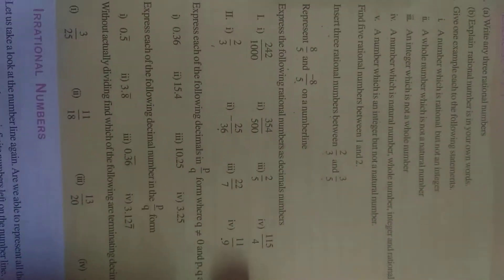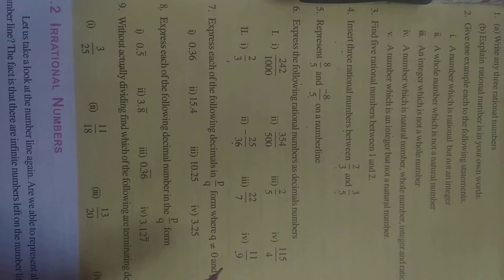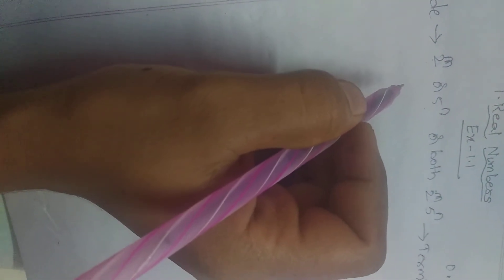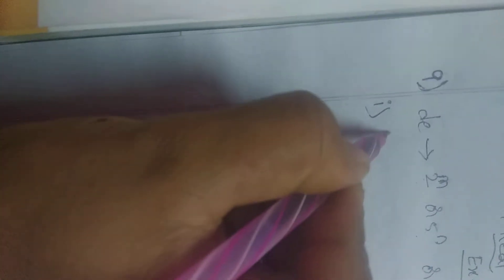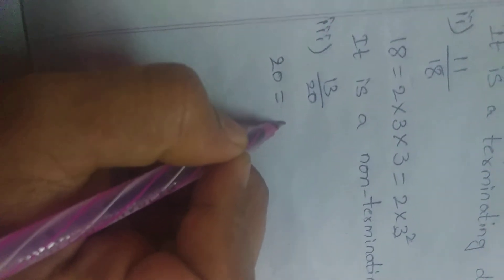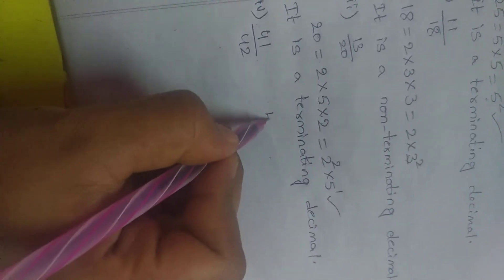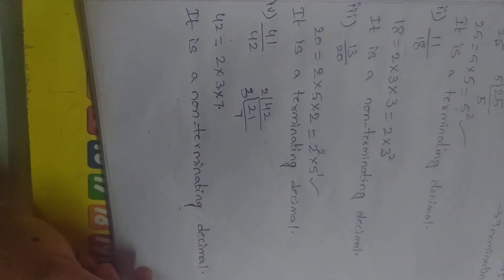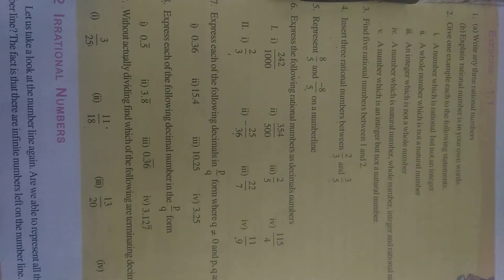Class IX (maths) 1.Real numbers. ex:-1.1,Q.no:-9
class IX (maths)
1.Real numbers. ex:-1.1,Q.no:-9